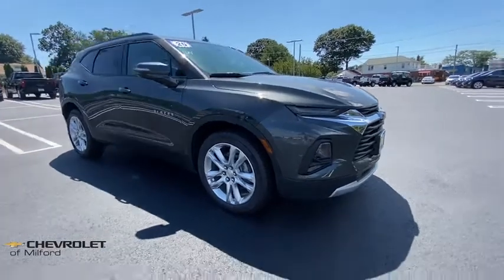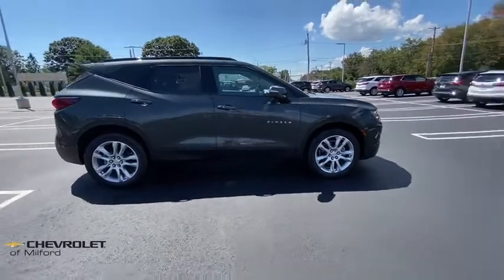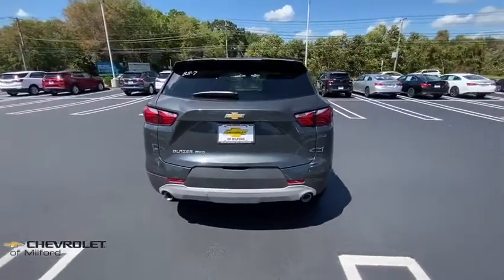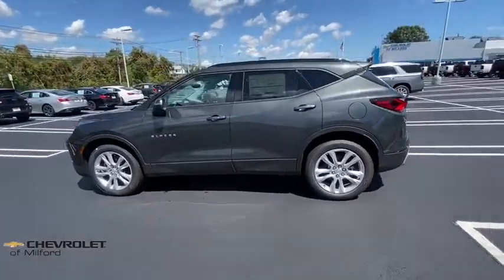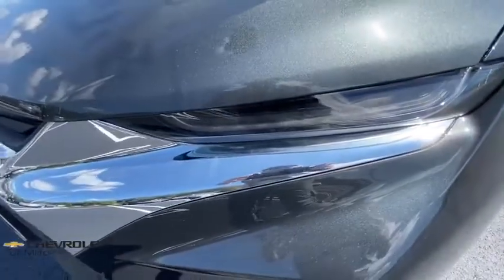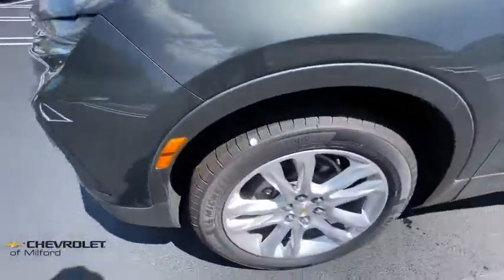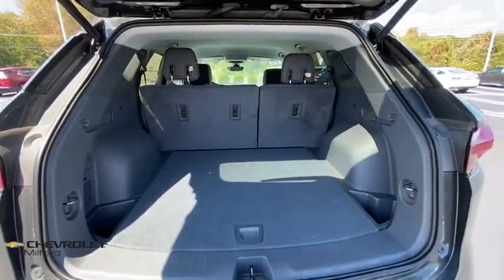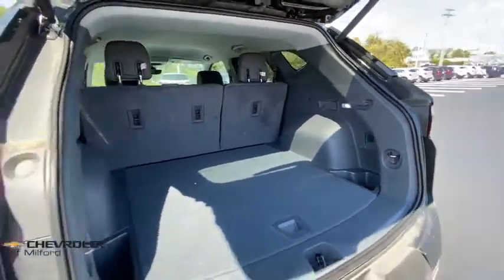2020 Chevrolet Blazer Milford, Stratford, West Haven, New Haven, Bridgeport, CT C30T383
Nightfall Gray Metallic New 2020 Chevrolet Blazer available in Milford, Connecticut at Chevrolet of Milford. Servicing the Stratford, West Haven, New Haven, Bridgeport, CT area.

$6188 off MSRP!brbrNightfall Gray Metallic 2020 Chevrolet Blazer LT AWD 4D Sport Utility 9-Speed Automatic 2.0L Turbocharged 21/27 City/Highway MPGbrbrWe offfer online purchase with at home or curbside delivery for your safety and the safety of our staff.brbrCall Chevrolet of Milford at to speak with one of our factory trained product specialists today! See Dealer for Additional Consumer Specific Incentives Price includes: 12% Msrp - Chevrolet Consumer Cash Program. Exp. 08/31/2020